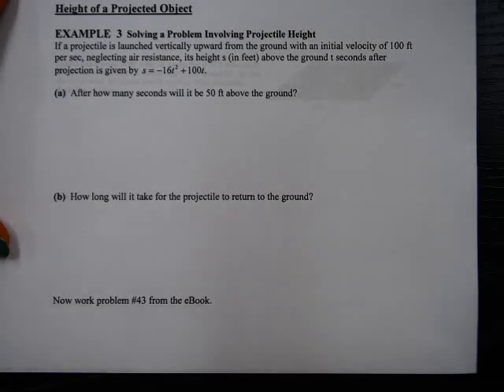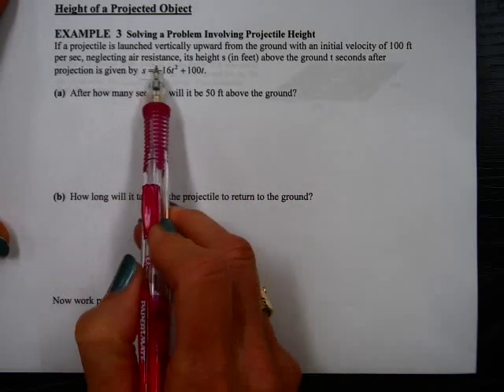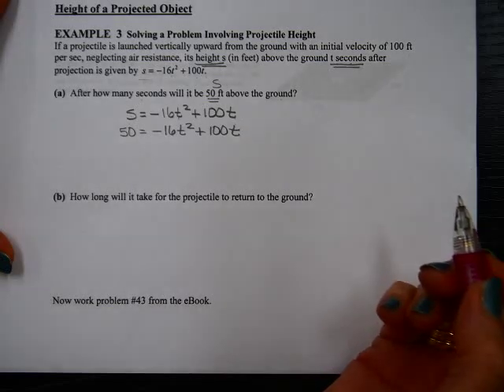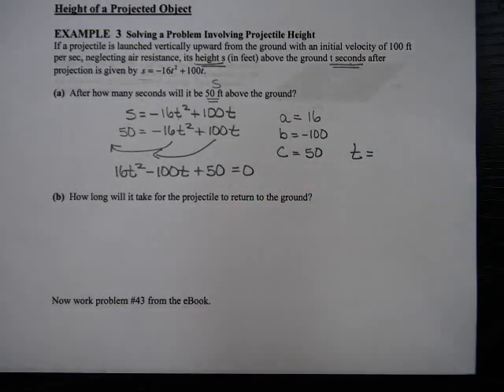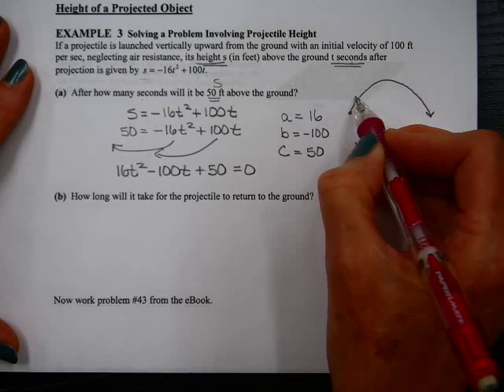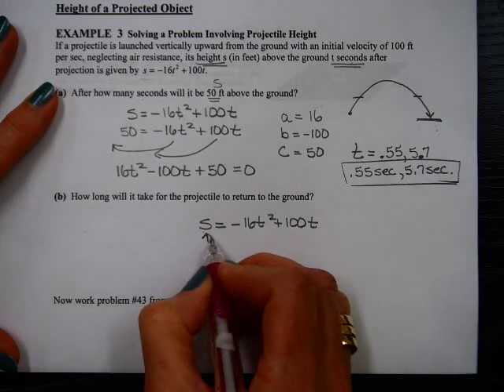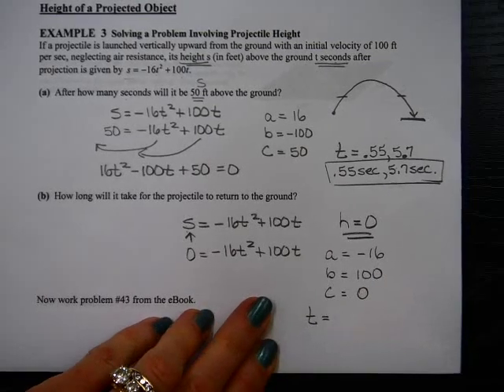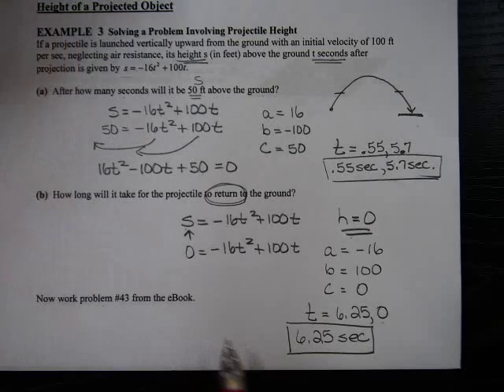section 1 5 c 5 48 min